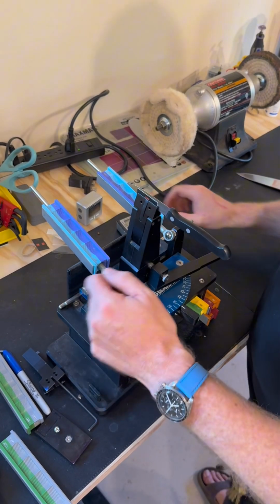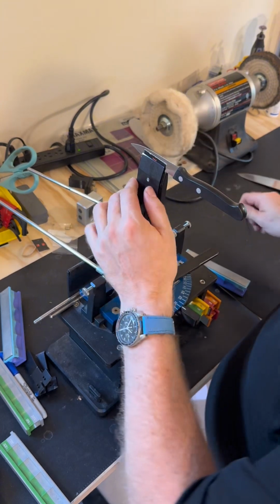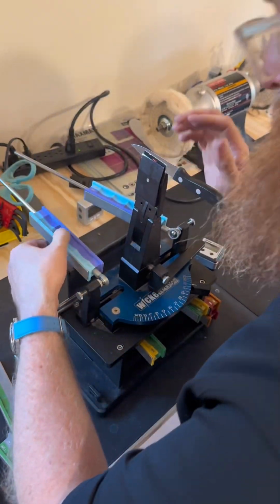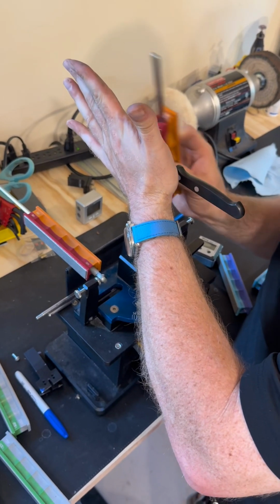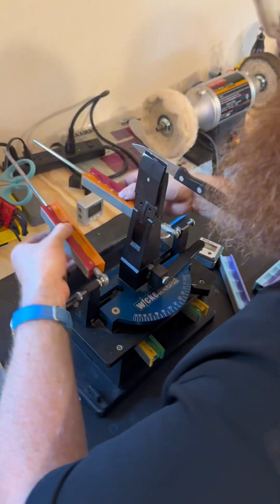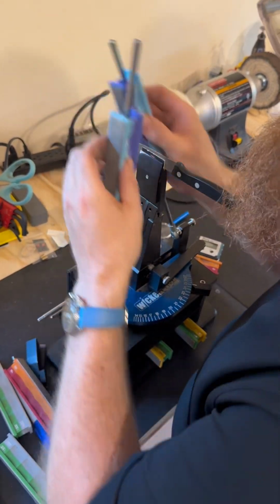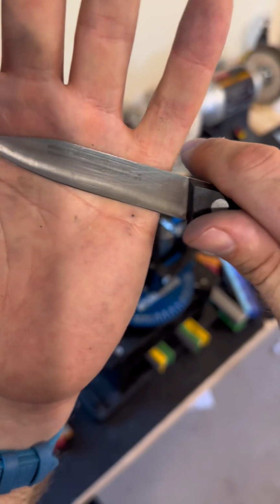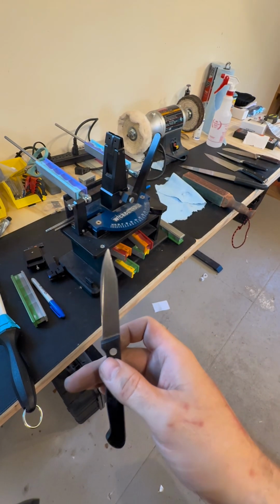Wüsthof Pairing Knife on the Wicked Edge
Full recording of sharpening a pairing knife on the wicked edge.